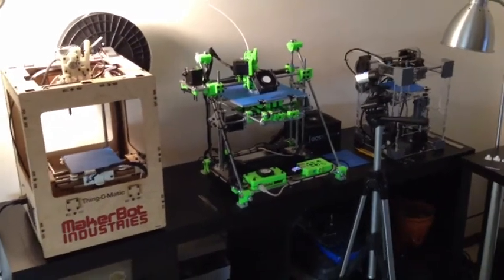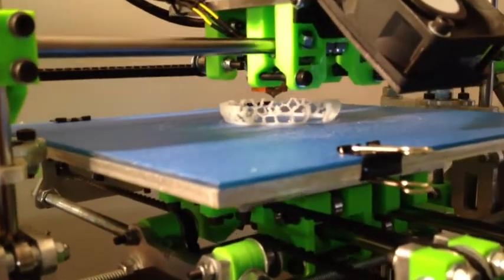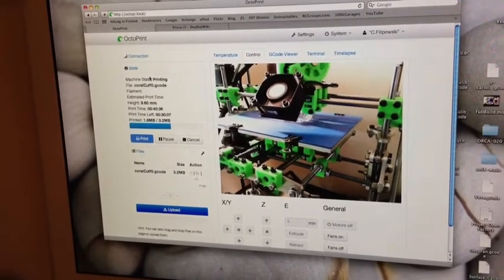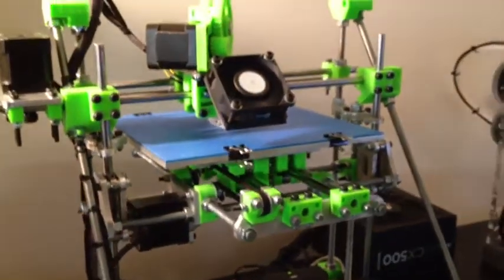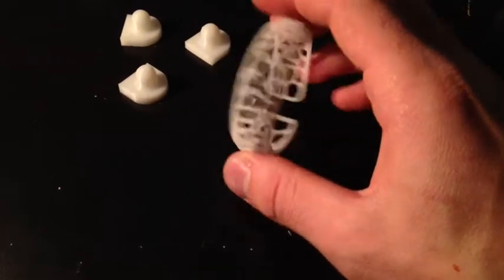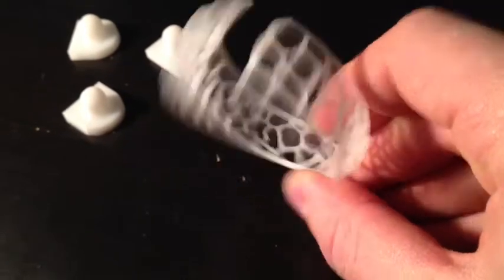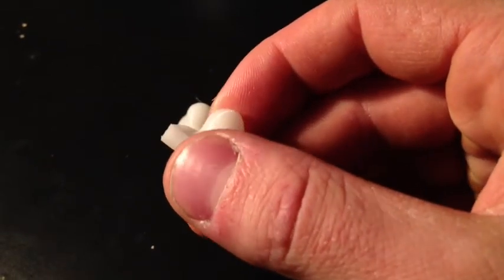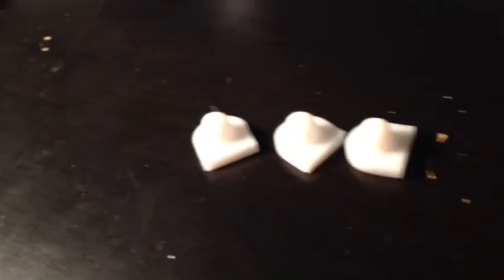Orca Printer Finished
My current printers in the office.  Just finished an older model ORCA (I like the design) and now have it up and running.  All parts for ORCA printer on my Thingomatic and the belt pulleys printed on the tantillus.  Aluminum cut on the CNC machine in the garage :).

Since the video I have replaced both z rods with dead straight M8 rod (which I ran a tap over for extra clean threads) and have reduced the z wobble to next to nothing.